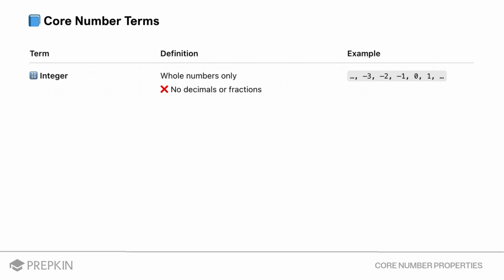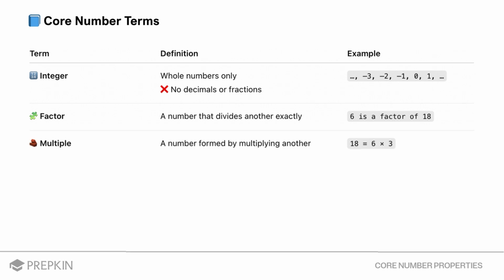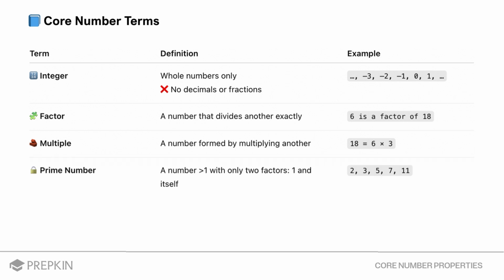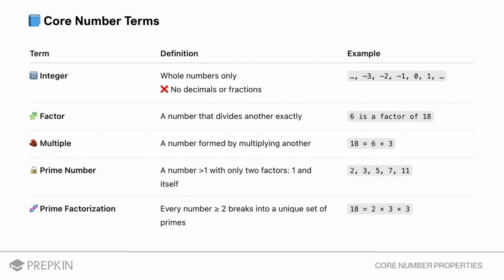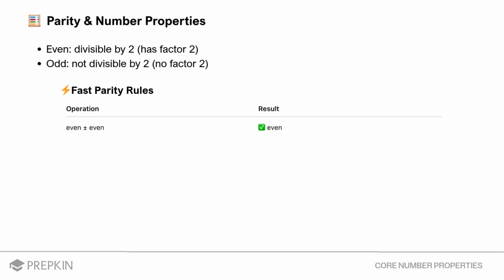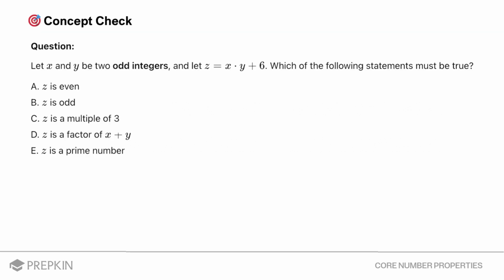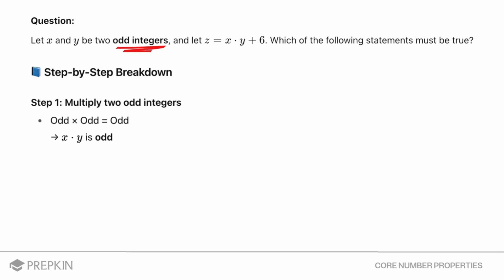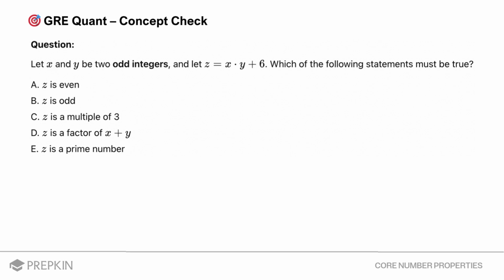GRE Quant Lesson 1 | Core Number Properties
Welcome to Your First GRE Quant Lesson!

In this video, we break down Core Number Properties—the foundational rules behind integers, factors, multiples, and parity (even/odd behavior). These concepts appear in every GRE Quant section, so mastering them now will save you time later.

📘 What You’ll Learn:

1) The difference between even, odd, prime, and composite numbers
2) How even + odd combinations behave (and when they trick you)
3) Divisibility rules, factors, and multiples—explained simply
4) Must-know shortcuts and traps the GRE loves to test
5) Real GRE-style examples with clear solution strategies

This is the starting point for everything in Arithmetic & Number Properties—don’t skip it.

🧠 Prep smarter, not harder
Prepkin is an AI-powered GRE platform built by Ivy League grads to target your weak spots and personalize your prep.